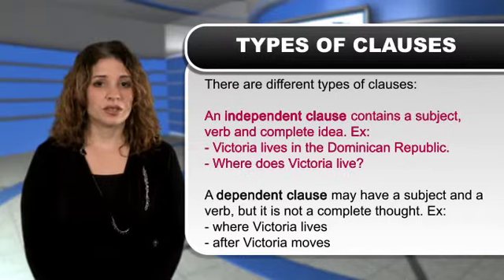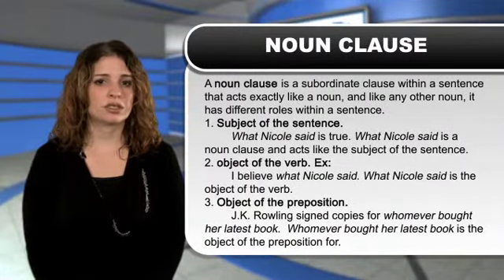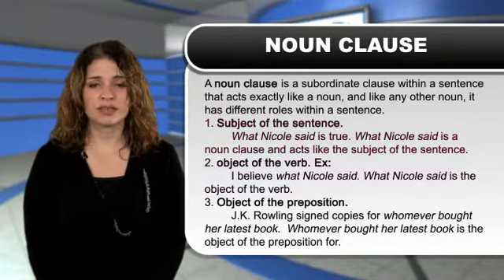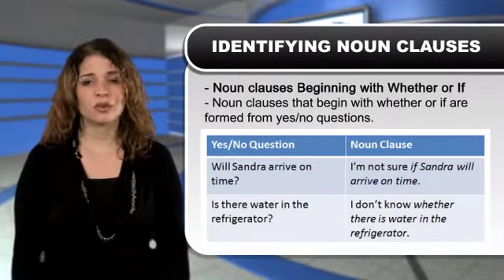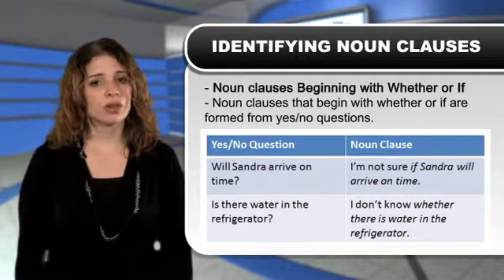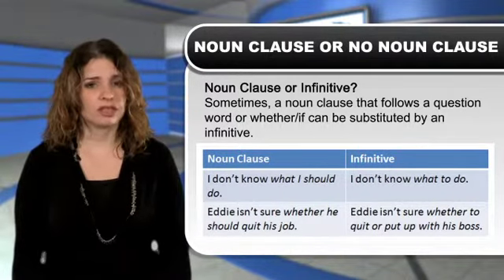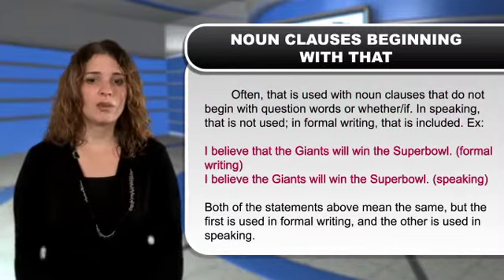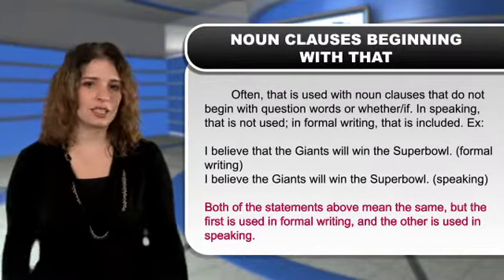Level 6 Unit 01 Clauses